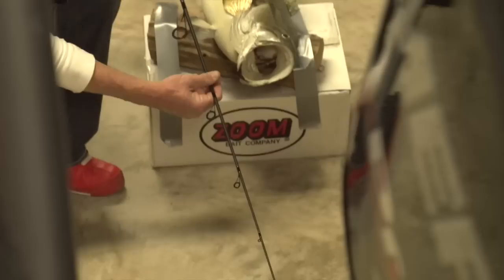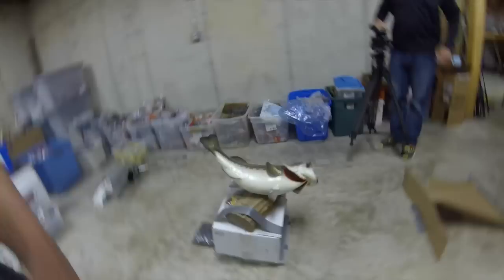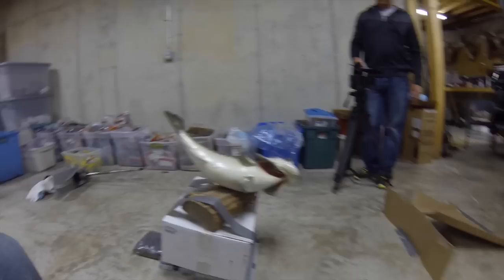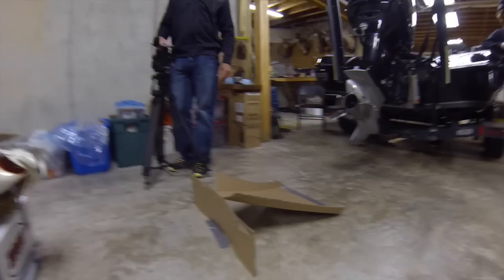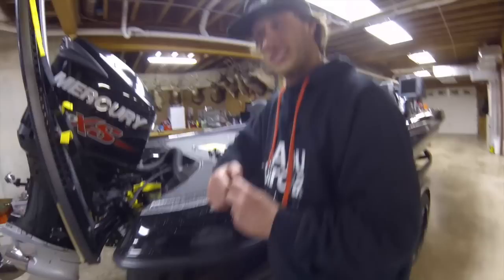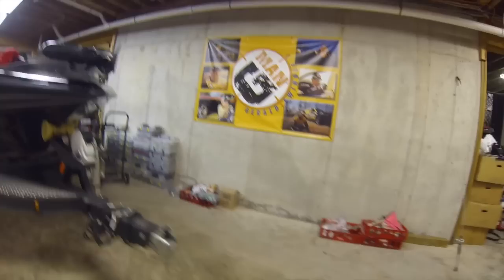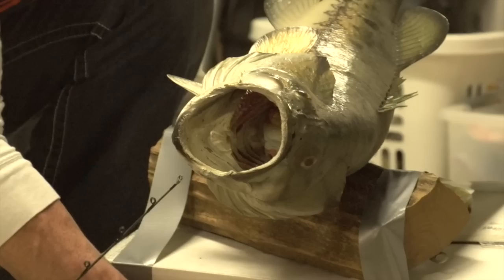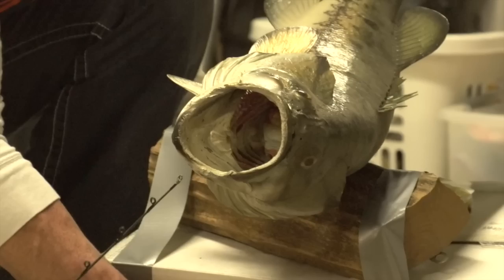Gerald Swindle Trick Cast!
So you think you can cast? Check out this trick cast by the G-Man and us!